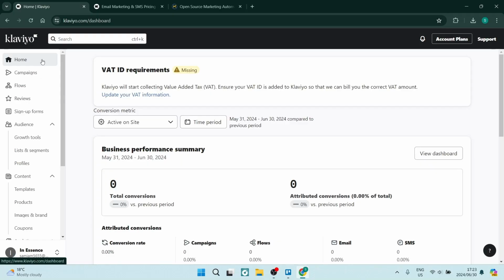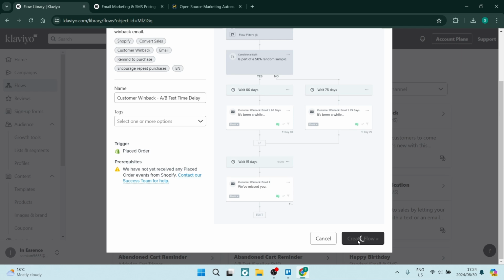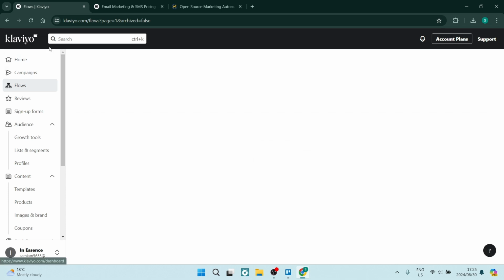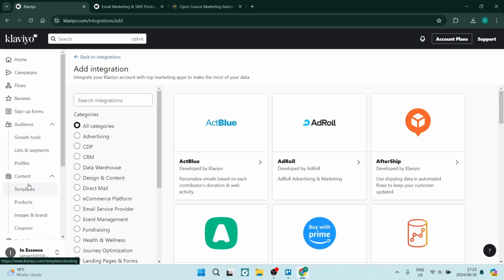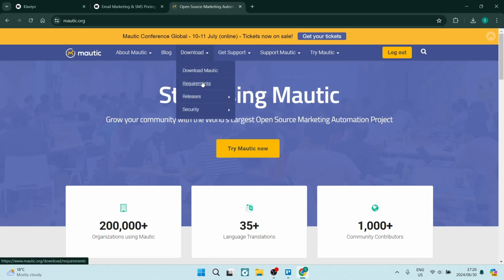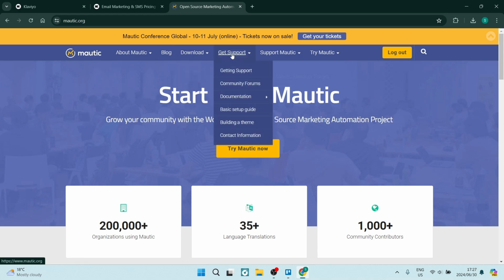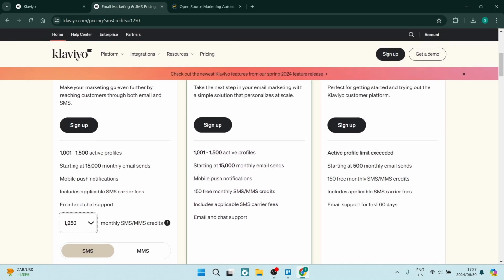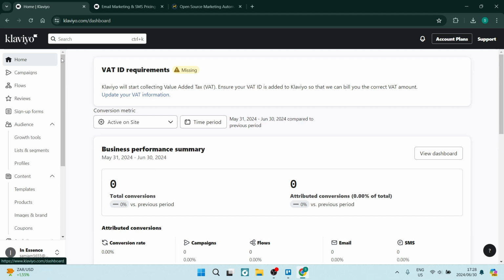Klaviyo vs Mautic | Which is Better in 2025?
In this video, we'll compare Klaviyo and Mautic, two popular email marketing platforms, to help you determine which one is the better fit for your business. We'll explore the features, pricing, ease of use, and overall capabilities of both tools, so you can make an informed decision on which email marketing solution is the right choice for your needs.

Timestamps

Intro – 00:00 – 00:12
Klaviyo Overview – 00:13 – 02:27
Mautic Overview – 02:28 – 04:19
Conclusion – 04:20 – 04:53